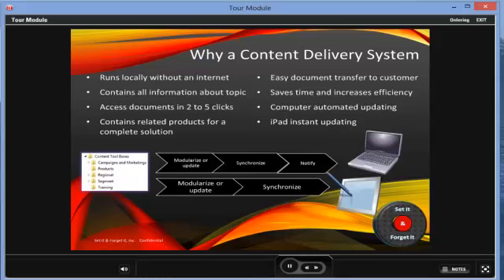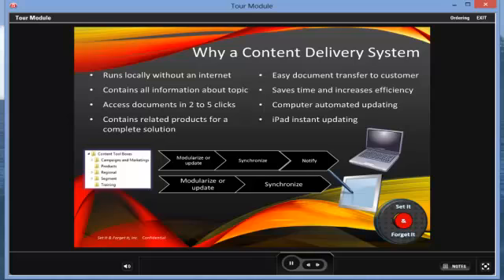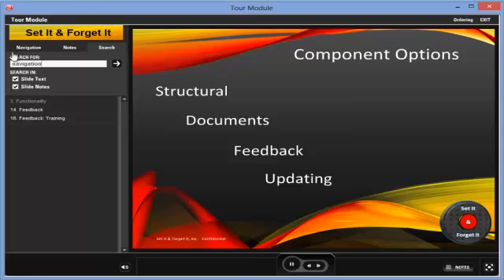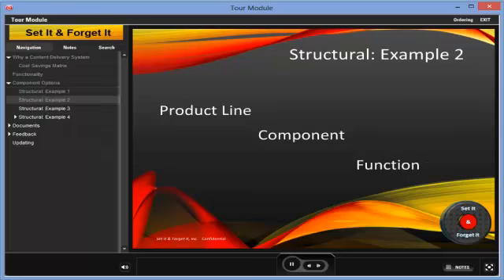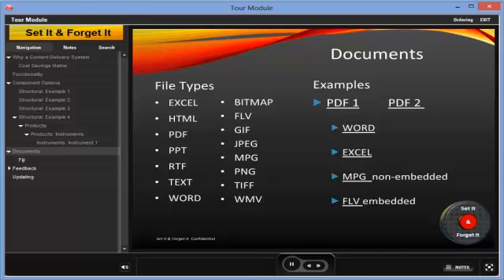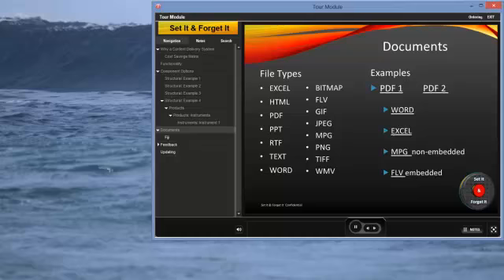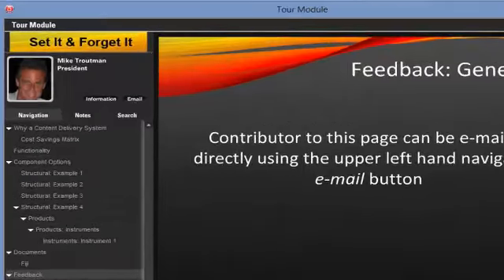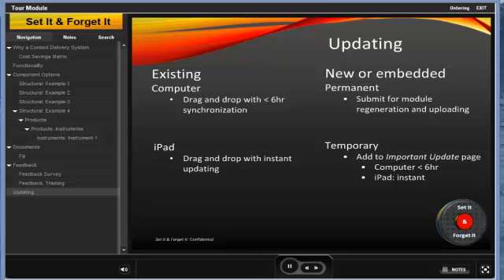Set It & Forget It Content Delivery Tool Tour video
Customizable content delivery tools that include computer and iPad based systems that place all internal field tools at the users fingertips when need.  Once the service is set up the end users can essentially Set it & Forget It knowing they will always have the most current content locally at their fingertips.